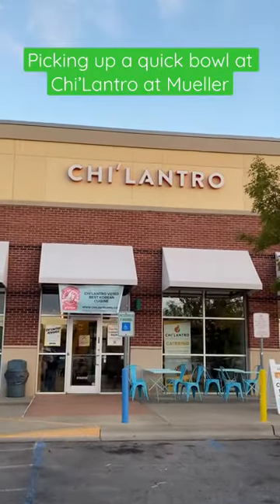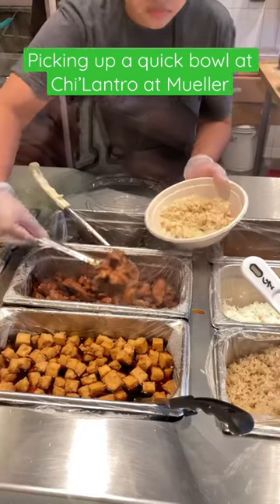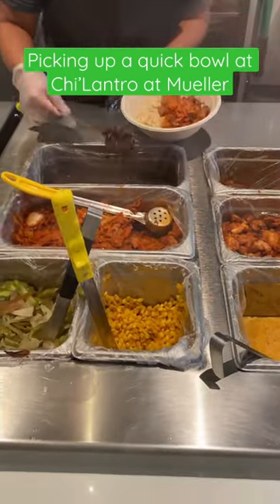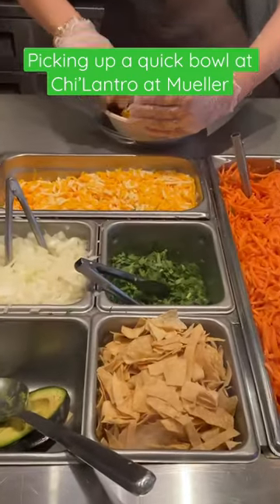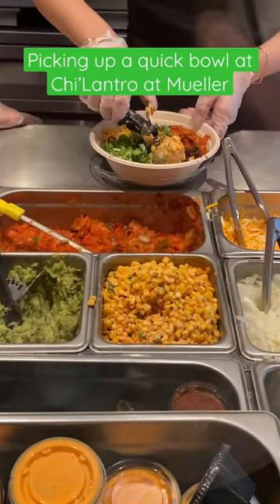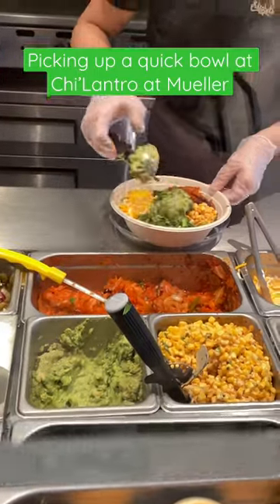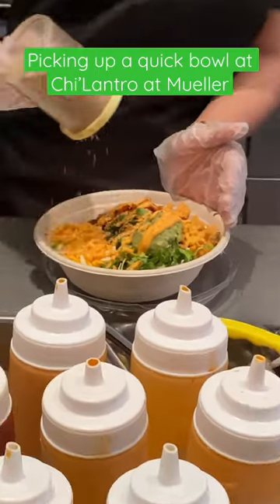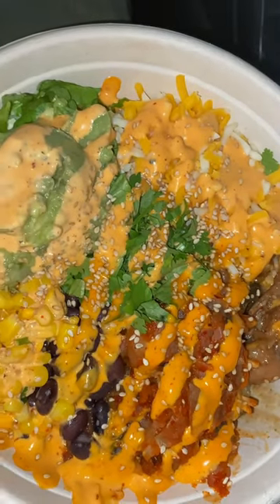Creating a bowl at Chi’Lantro 🔥🔥🔥